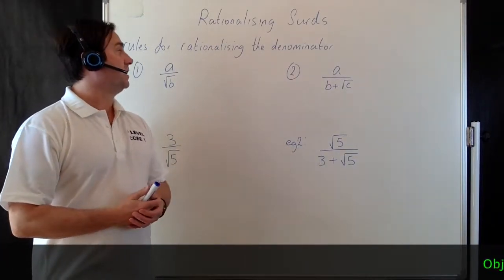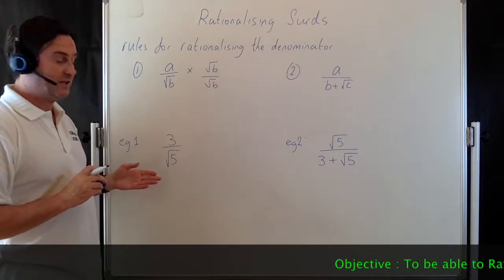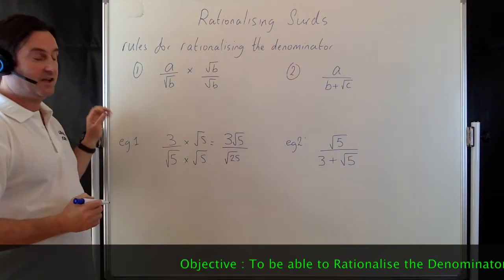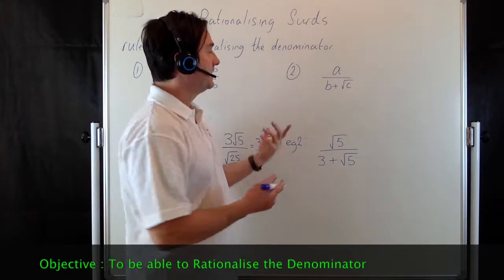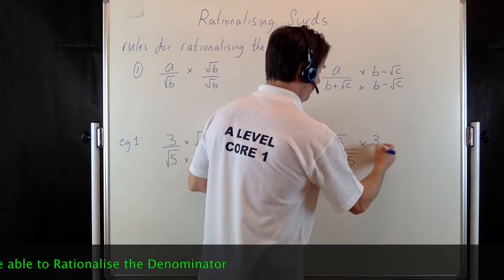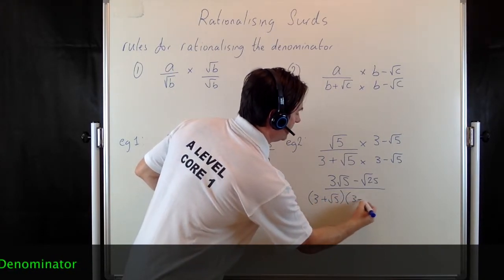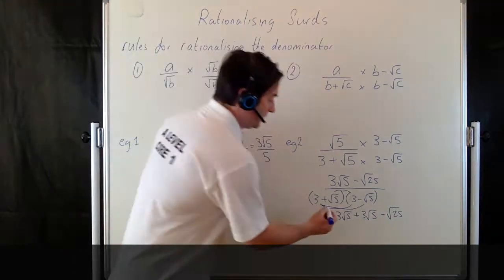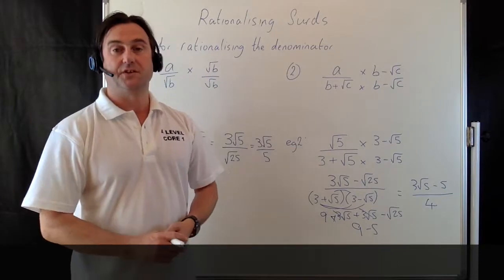To be able to Rationalise the Denominator: Lesson 6a A Level C1